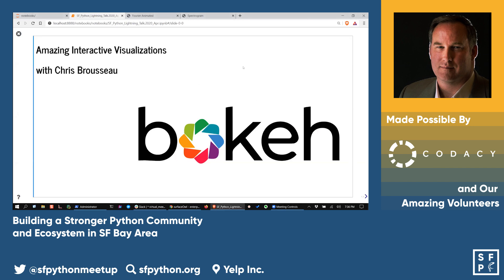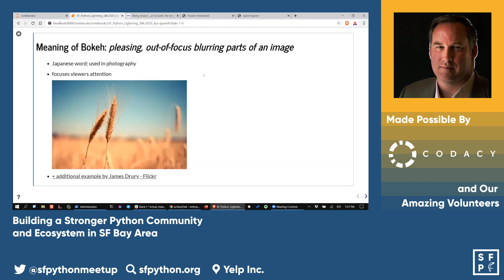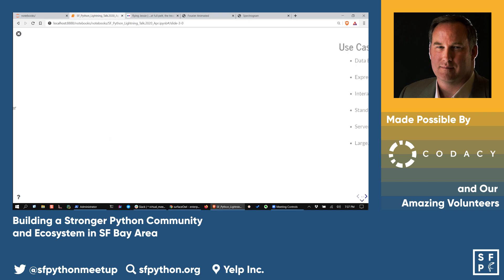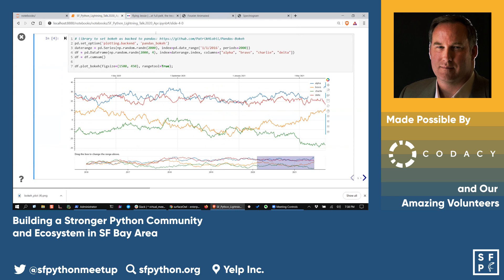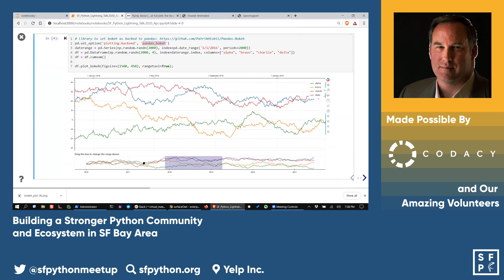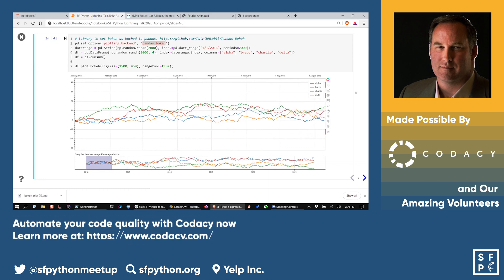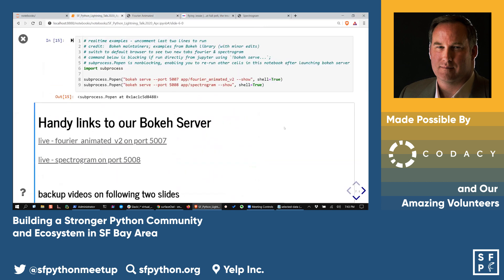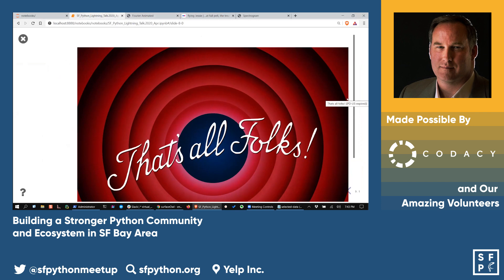Lightning talk: Interactive Visualizations with Python + Bokeh - Chris Brousseau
SF Python Meetup April 8, 2020

Learn about interactive data visualizations using Bokeh (in Python) with Chris Brousseau, Founder and CEO of Surface Owl.

Take the hassle out of code reviews - Codacy flags errors so you can fix them quickly, directly in your Git workflow. Address security concerns, code duplication, code complexity, and drops in coverage with fully customizable standards for coverage, duplication, complexity, and style violations. Use in the cloud or on private servers - we're free for open source projects and small teams!
Automate your code quality with Codacy now.